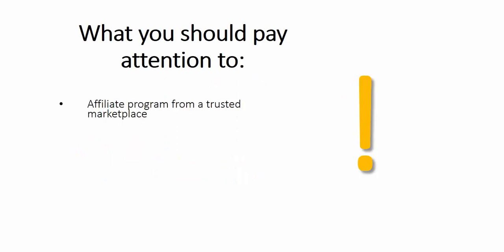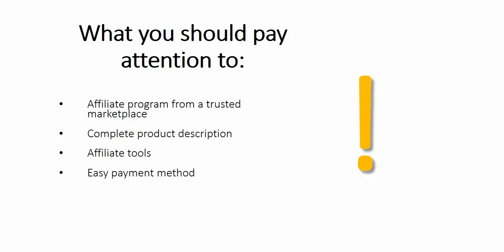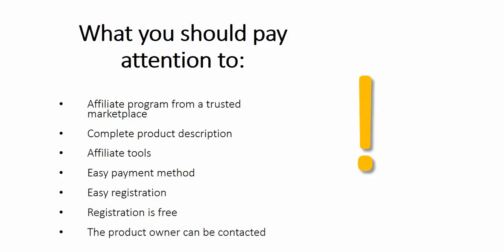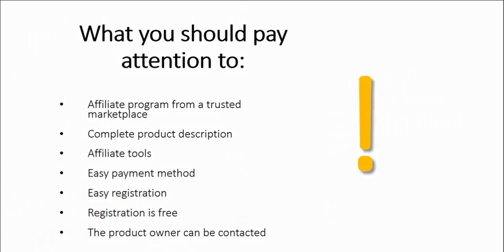Affincome Training Kit: 6 - How To Choose Best Affiliate Offers